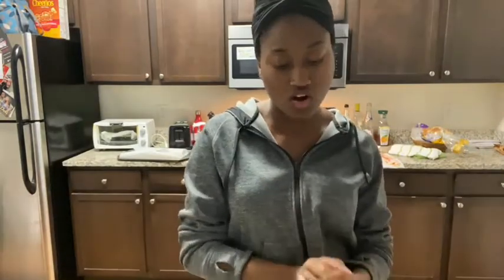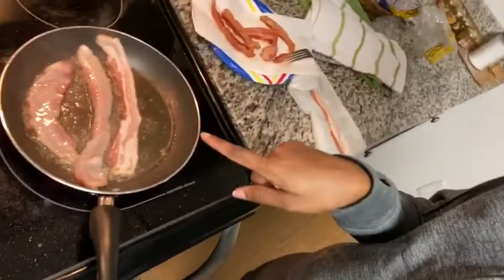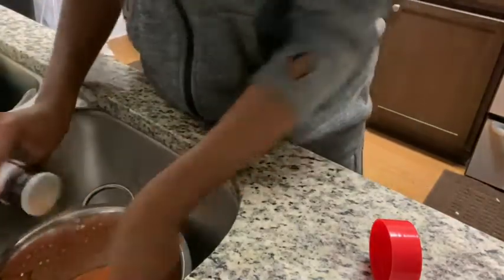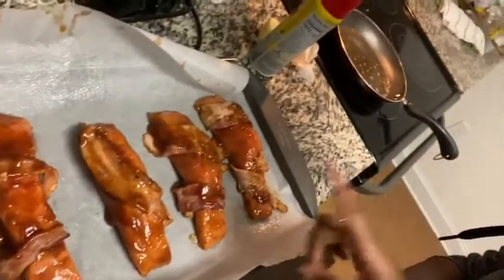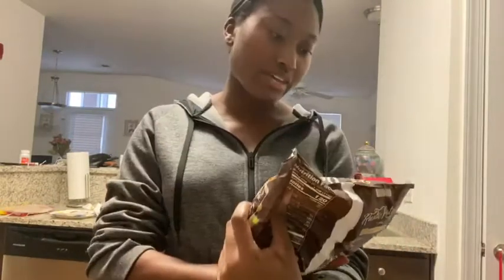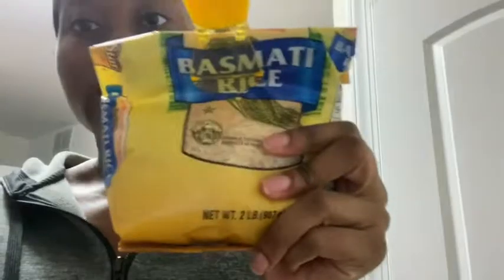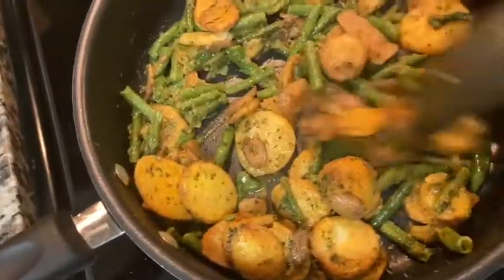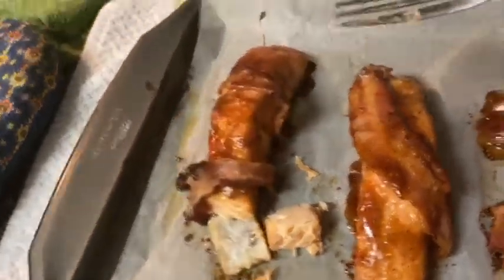BBQ BACON SALMON | MUST TRY!!!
I know I haven't posted a cooking video in a while!! But here is my BBQ Bacon Wrapped Salmon. Promise you've never seen anything like it. A healthier dinner choice, and very tasty as well. I definitely will post more cooking videos!! Comment if you tried to cook it yourself!!

I really appreciate the support everyone has given me on this channel!!

SC: prettyashlol